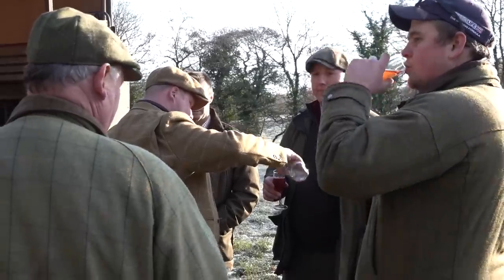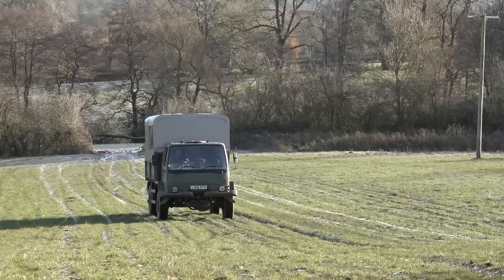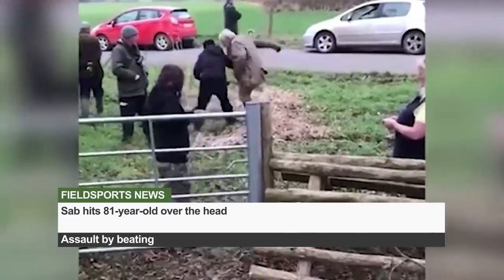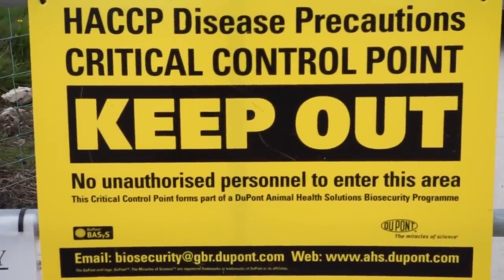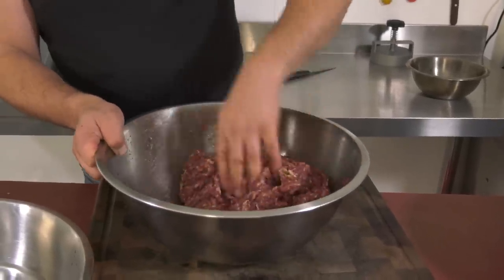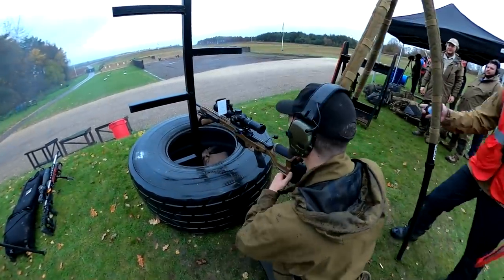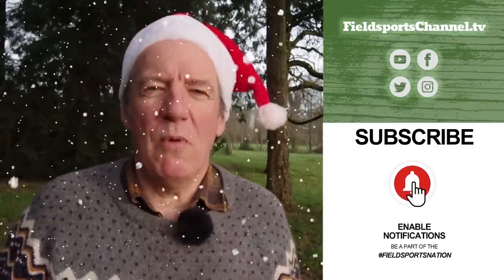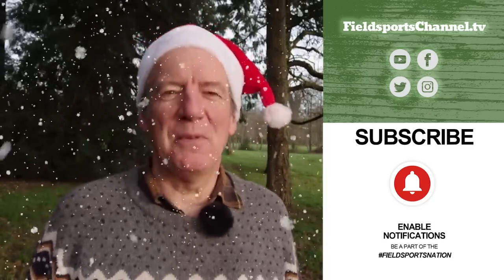Fieldsports Britain – sparkling driven pheasants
It’s a beautiful day for pheasant shooting. We’re in Derbyshire with the Seated Gun, JP Gaudin, enjoying the best driven day. Plus we’re with the Precision Rifle Series crew at Bisley, Cai Ap Bryn has a recipe for venison burgers that should get Ronald McDonald reaching for his chequebook, we look at the government’s plans for banning lead ammo, Mark Ripley tries out the Alpex scope from HIKMicro, and we are giving away gin from The Wrecking Coast Distillery priced at £180. David is on the news stump, and James Marchington has the best hunting videos on YouTube in Hunting YouTube. Keep it FieldsportsBritain and happy Christmas.

Fantastic fox

Until 31 December 2022, Fieldsports Channel viewers get a 10% discount on the No 12 TreSpade El Eco Mincer – and the Spikomat burger press, option of 4in or 5in – and all burger mixes – Use the code FSC10 at checkout.
For Cai Ap Bryn,.

To find a PRS competition near you, contact the GBPRA

▶ Hunting YouTube
For the films in this week's Hunting YouTube, go to our playlist Hunting YouTube, episode 682

▶ Join the Fieldsports Nation and fund our fight for fieldsports in the media. Take part in nature.